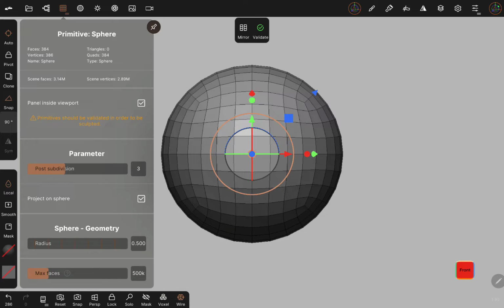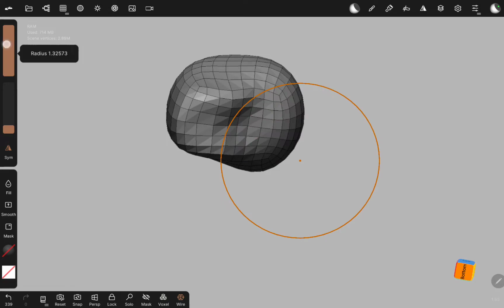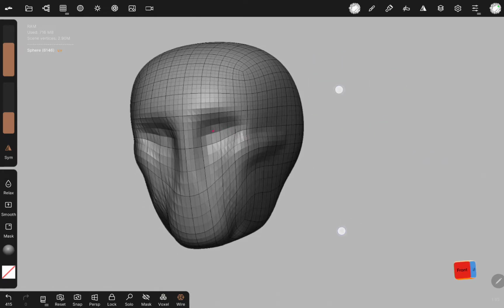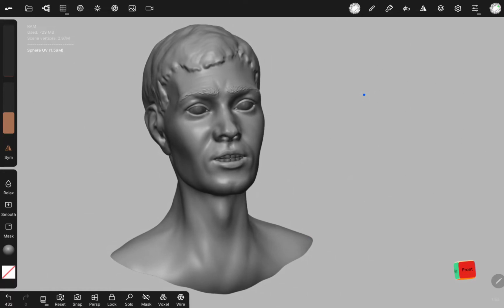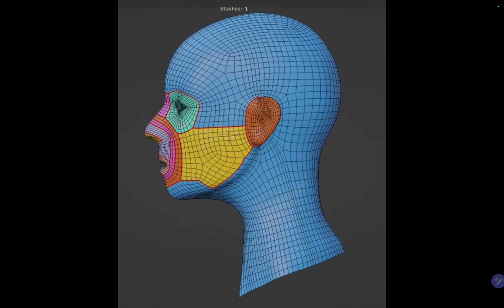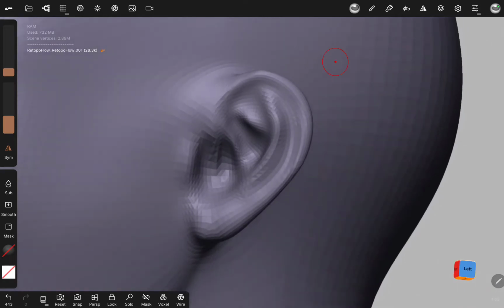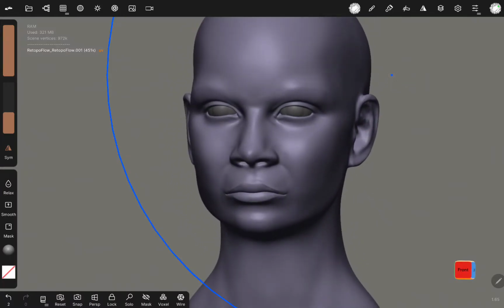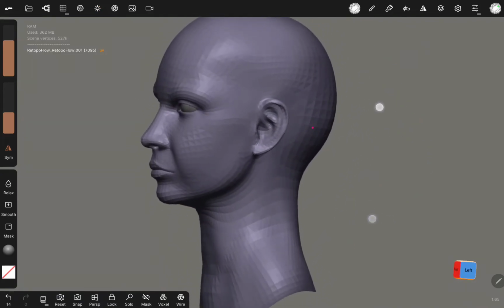Using a retopologized sculpt basemesh vs primitives. See description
After completing a sculpt, the next step in the pipeline  is to retopologize.  Then the model can move towards rigging and animation.  However a retopologized sculpt is also a great basemesh to reuse for other similar sculpts.  Here I've touched on some advantages.

Free model download link